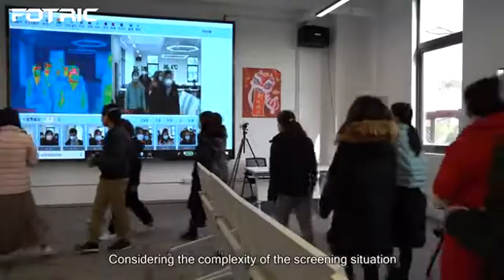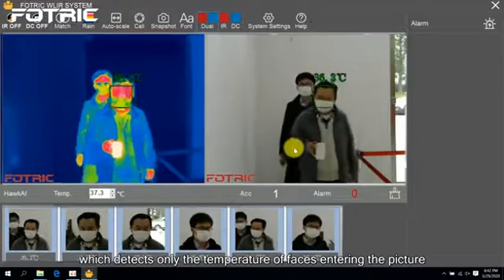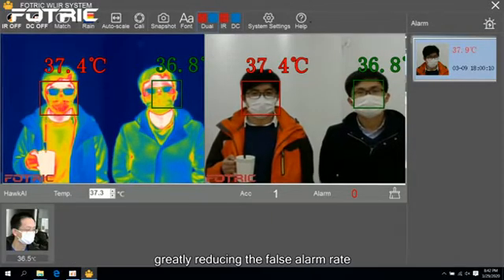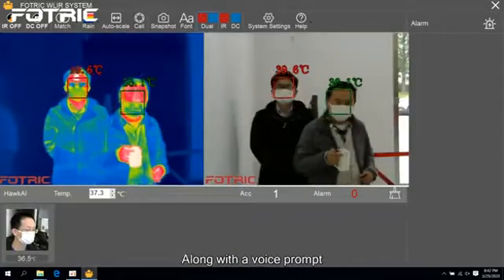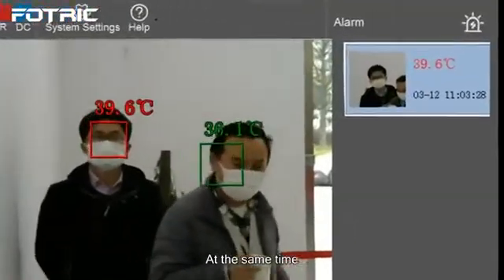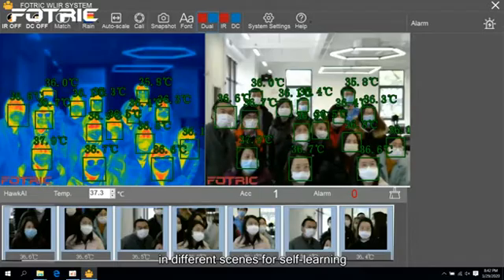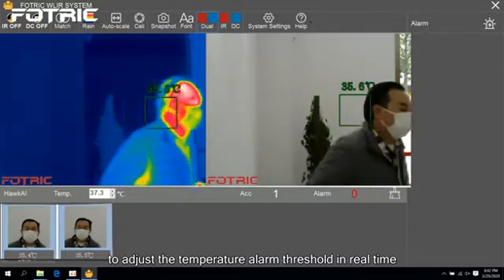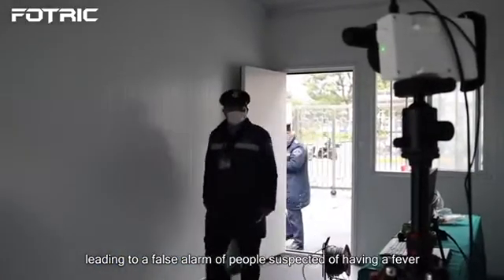Applications of Fotric 226B Thermal Camera For Efficient Temperature Scan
Built-in AI detection module
High resolution with 384x288 infrared detector pixels